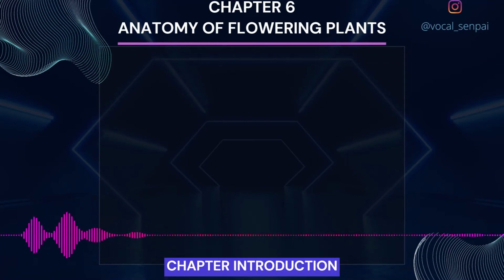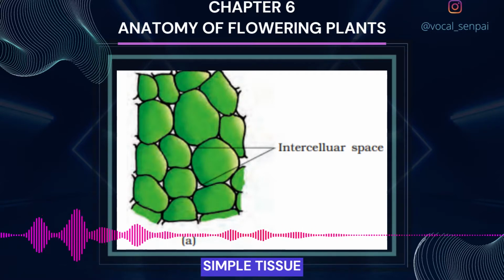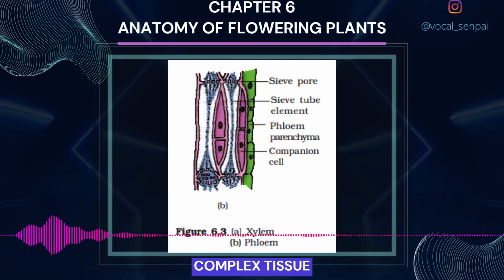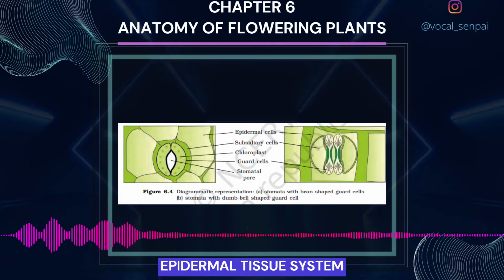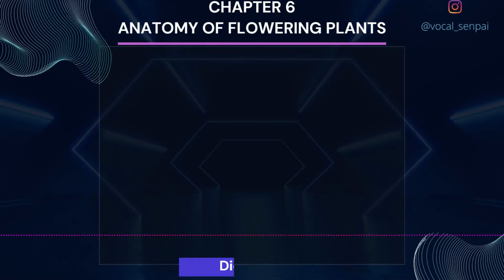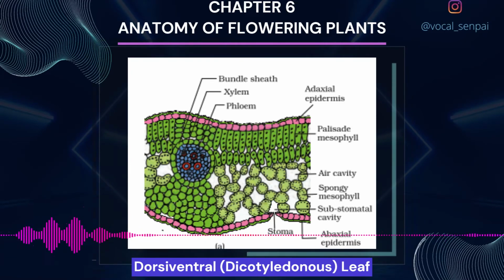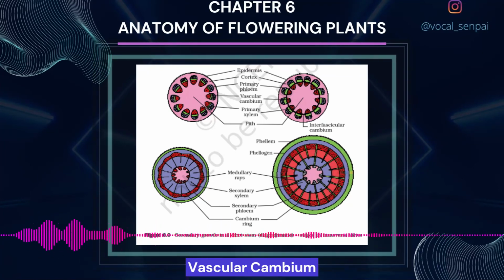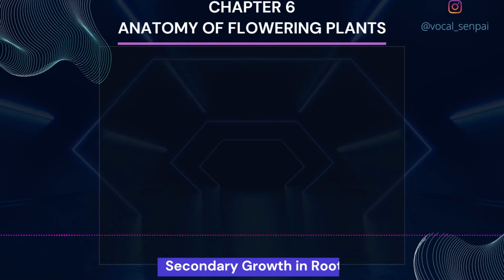Chapter 6 Anatomy of flowering plant Class 11 Biology NCERT Audio Book Reading Only